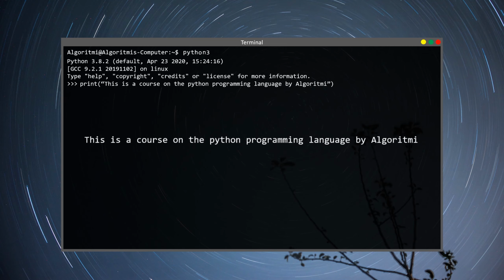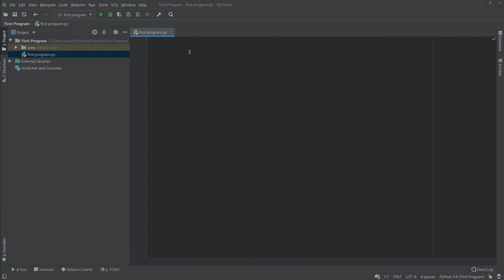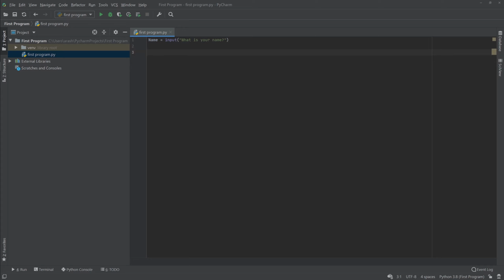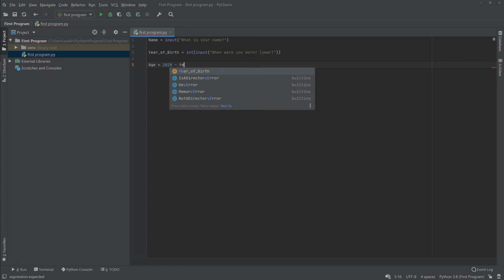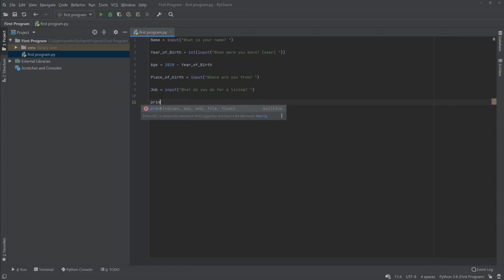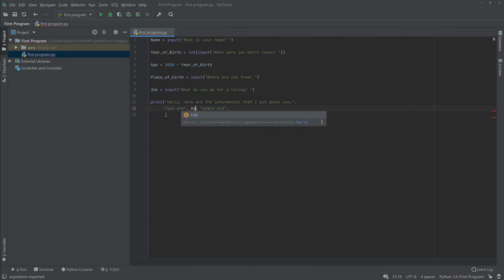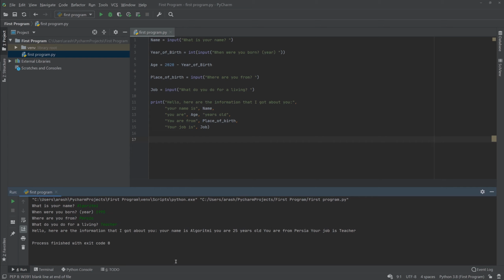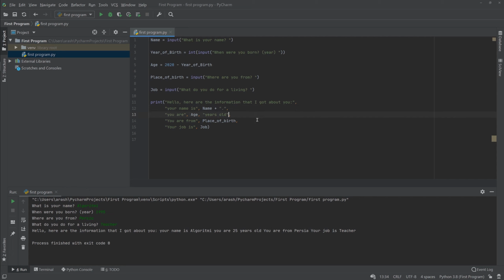The first Program | Python Tutorial #4